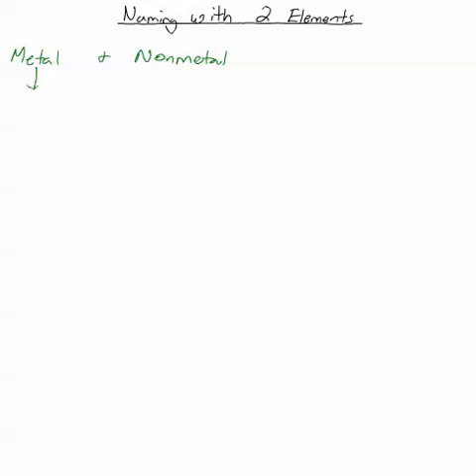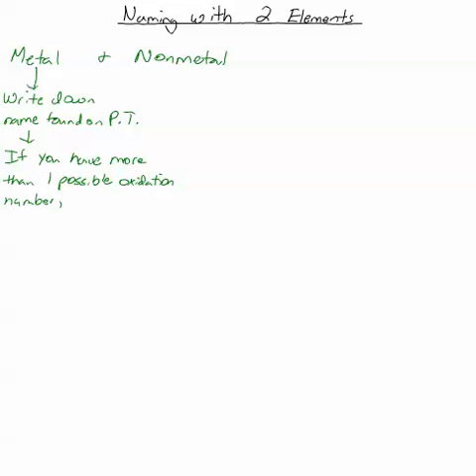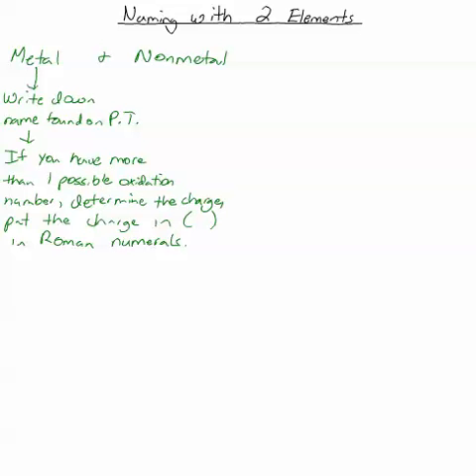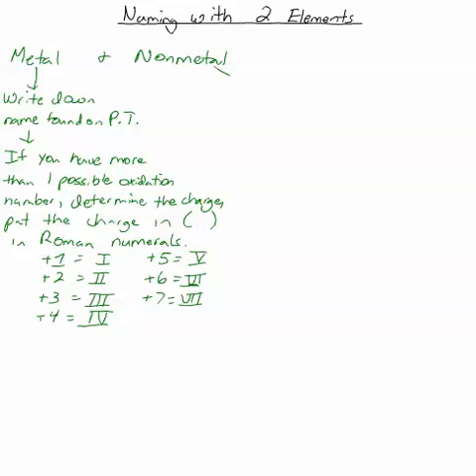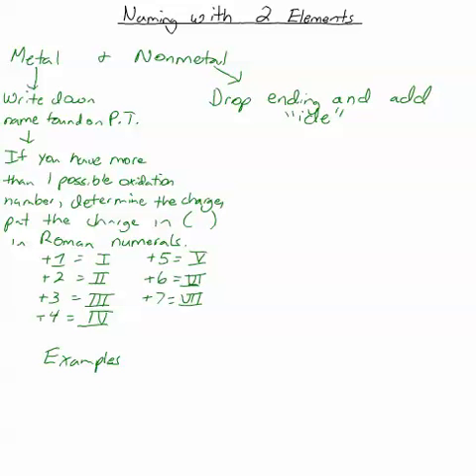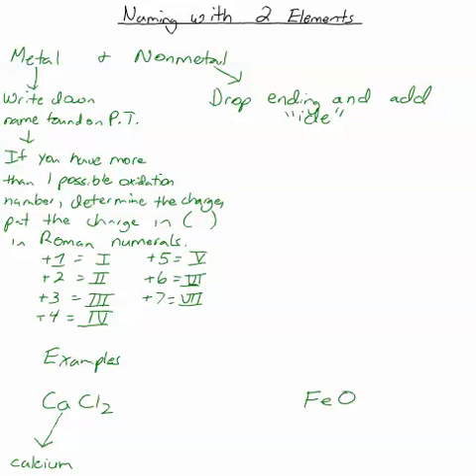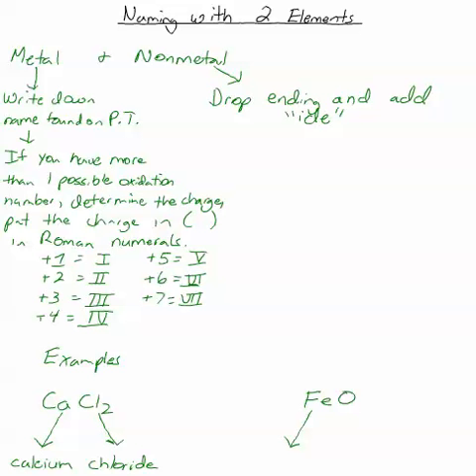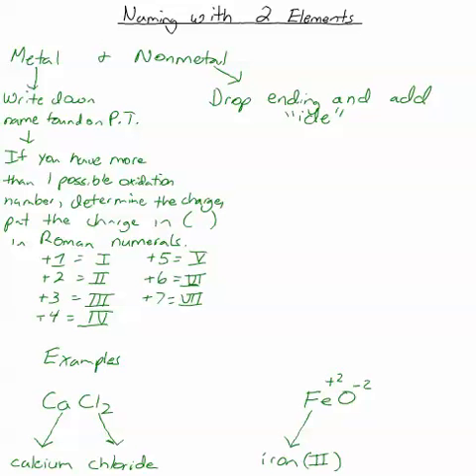Unit 4 Naming with 2 Elements, a Metal & a Nonmetal